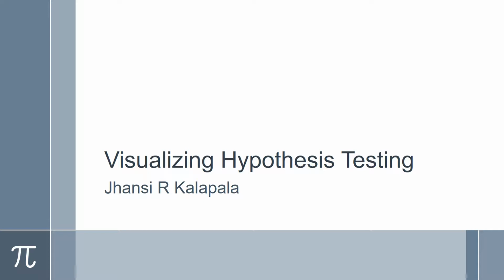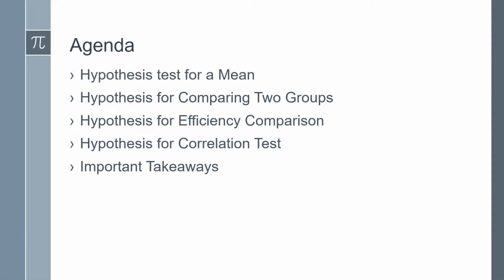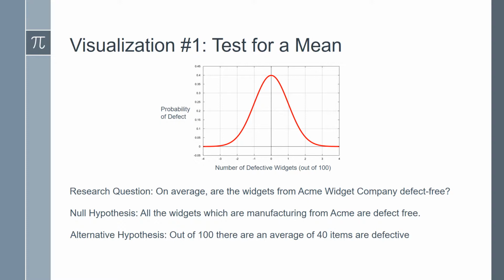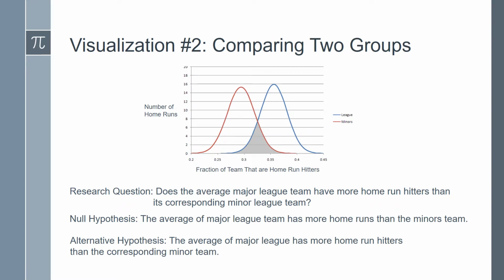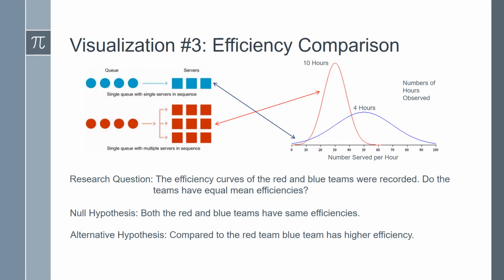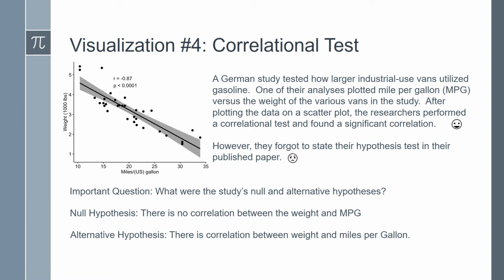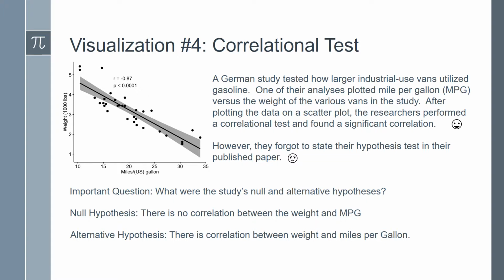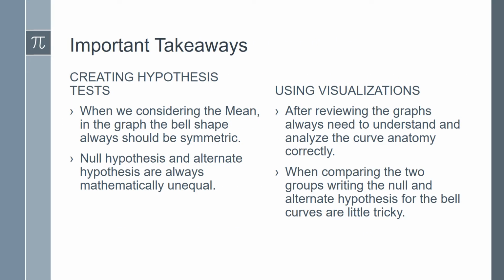Visualizing Hypothesis Testing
This video talks about null and alternate hypothesis for the various visualizations.